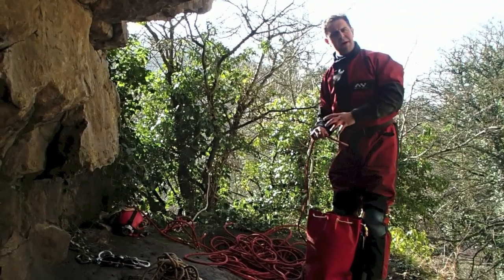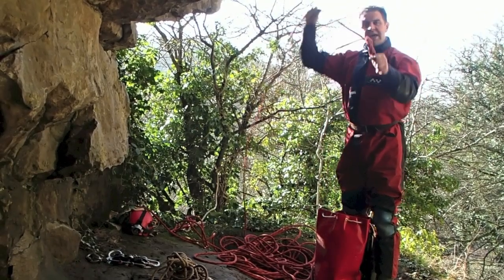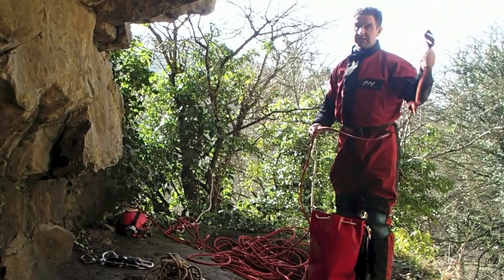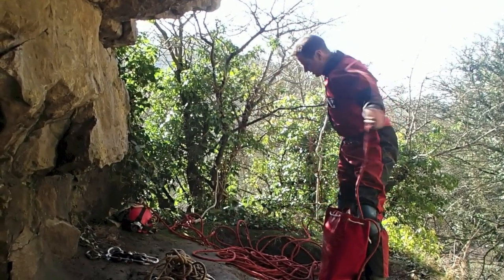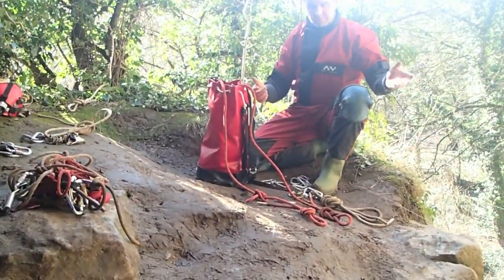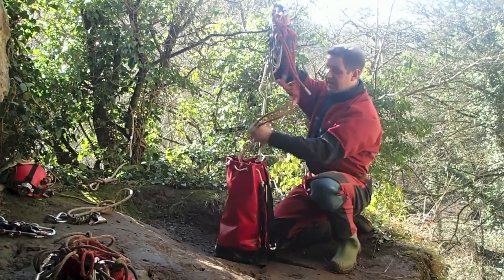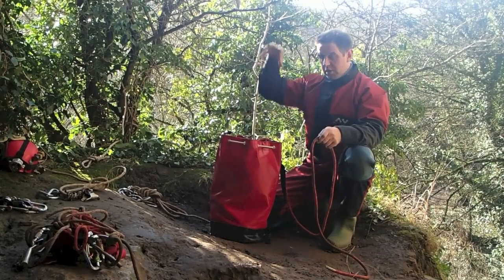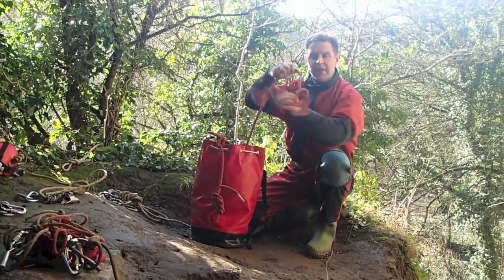SRT Rope Bag Packing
Just some ideas on how to organise your ropes for SRT descents. Especially if your caving with different people packing the kit before hand.